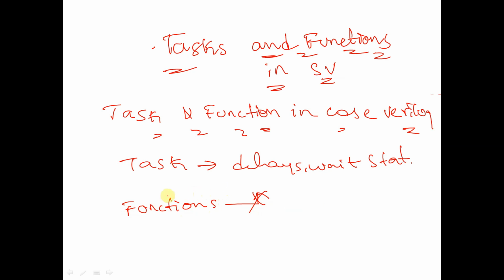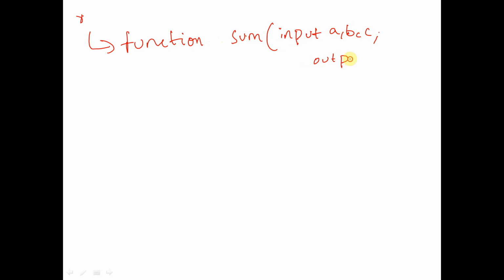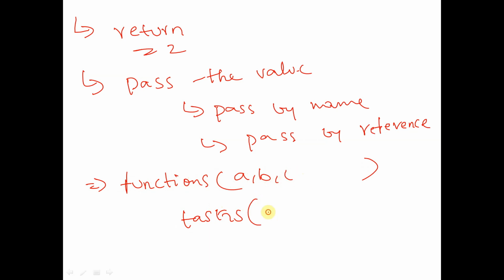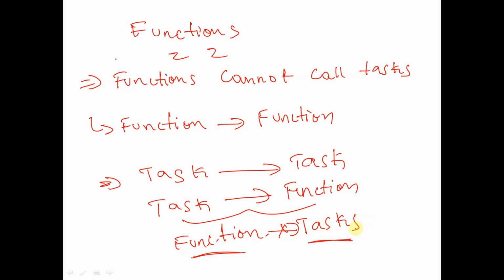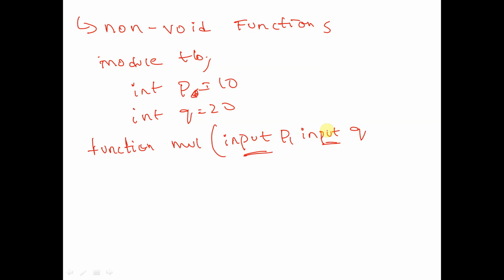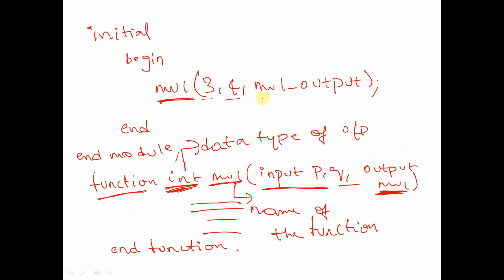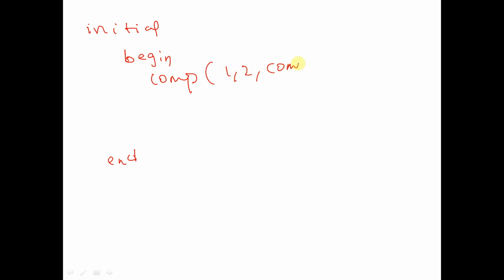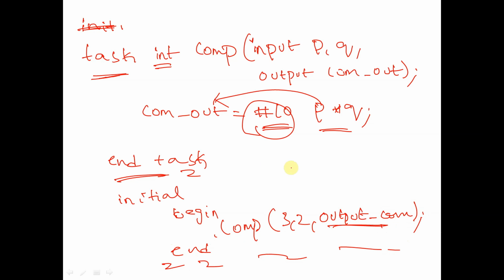INTRODUCTION TO TASKS AND FUNCTION IN SV || SYSTEM VERILOG FULL COURSE || DAY 14